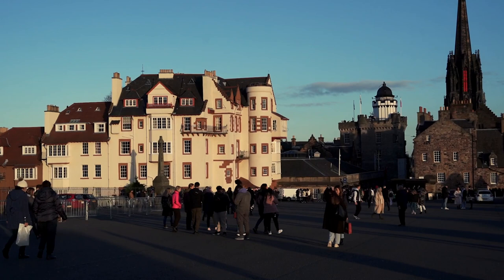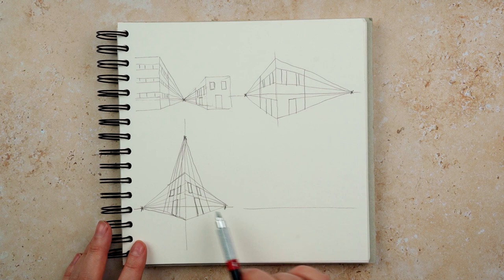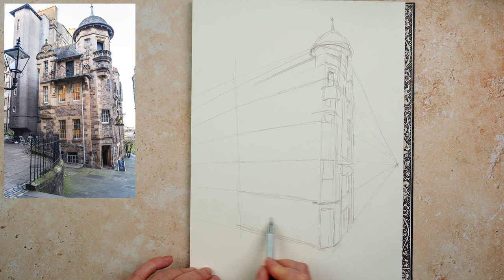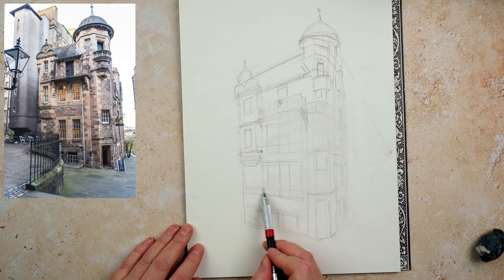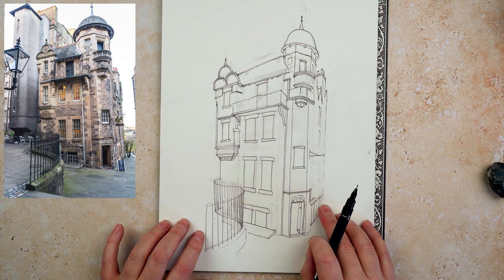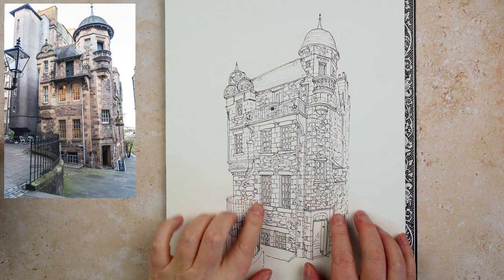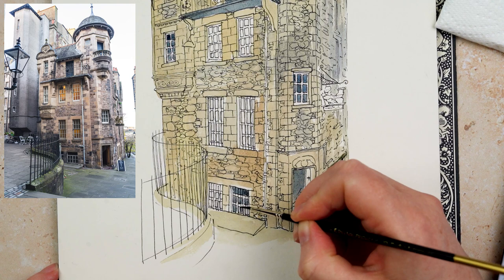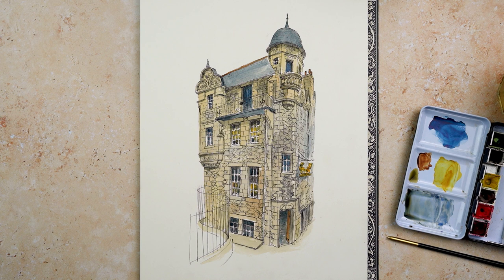Sketch an Edinburgh Building in 2 Point Perspective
In this video I draw the Writer's Museum in Edinburgh in 2 Point Perspective, talk about the different types of perspective you can use to create buildings with depth and use line and wash to complete my finished piece. The reference photo I've used is linked below if you would like to try this yourself, or draw this in your style.

This project is part of my season of art tutorials inspired by Edinburgh. These projects are for personal use only. Please do not sell any work based on this tutorial and please credit me if you post work online that you've made from following this tutorial or using my line work.

INFORMATION

You'll find lots of extra information on my website, including all the supplies I've used, and you can download the reference image too.

SUPPLIES

Paints Used:

Windsor and Newton Professional Watercolours in Burnt Umber, French Ultramarine, Quinacridone Gold.

Paper:

Arches Hot Pressed Watercolour Paper 9x12 inch block.

Brushes:

Pro Arte Prolene Brushes in Round 1 and 6.

You can find all other the supplies used on my website at the link above.

SUPPORT

SOCIAL